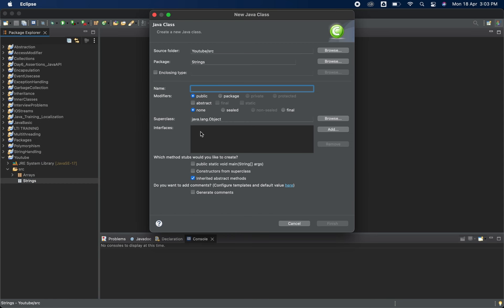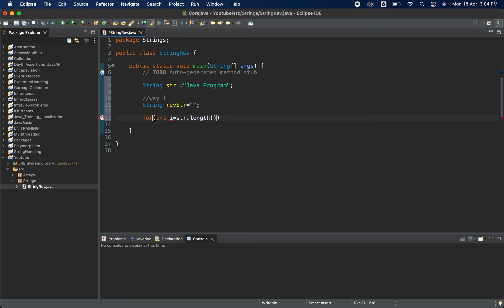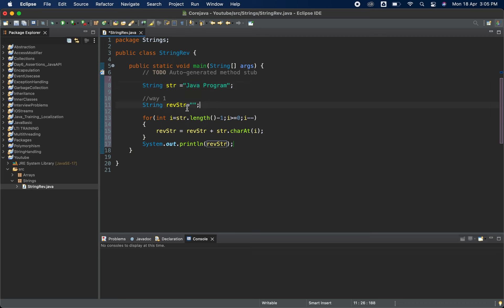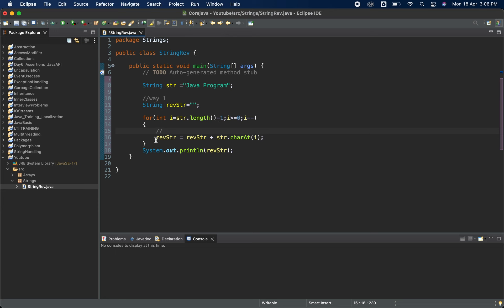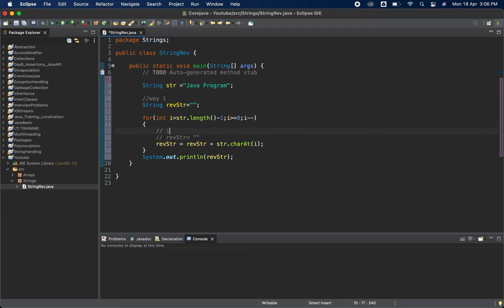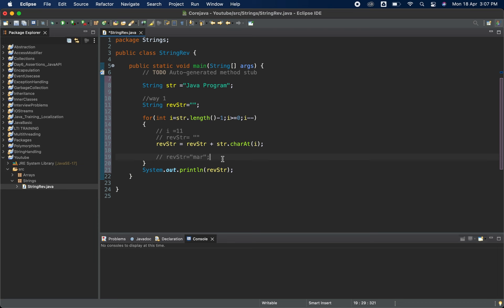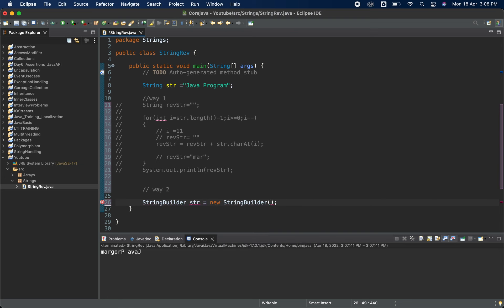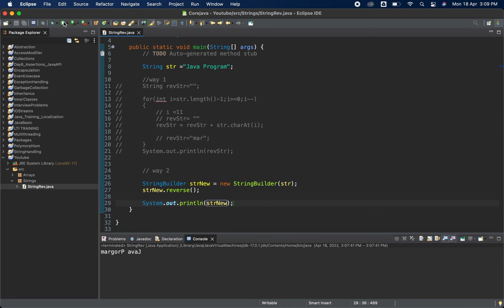Java Program to Reverse a String | TCS, Infosys, Cognizant Frequently Asked Question 😲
This Video covers the simplest way to reverse a string in java. I have started a java programming series where i am solving frequently asked programming problem by MNC like TCS, Infosys, Wipro, HCL, Cognizant , Capgemini etc.